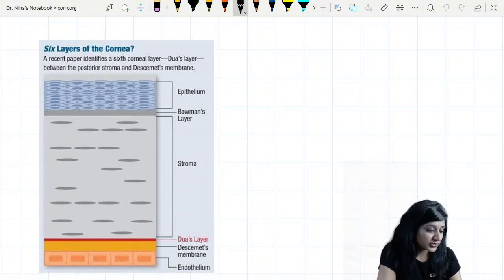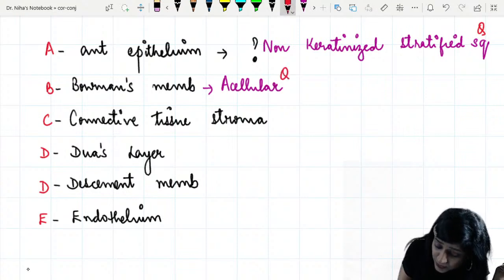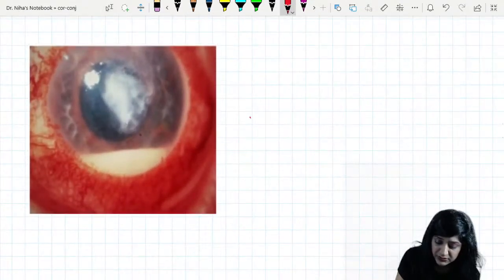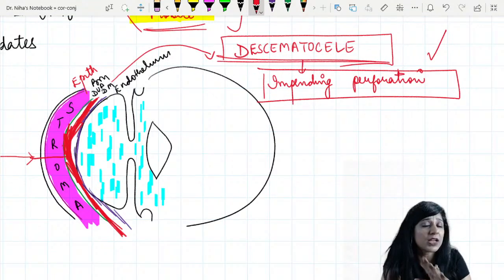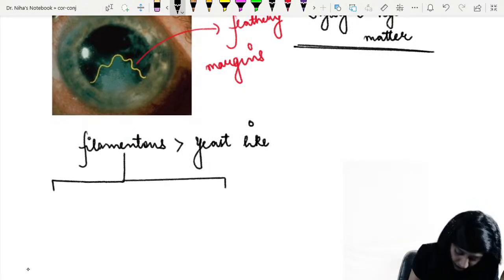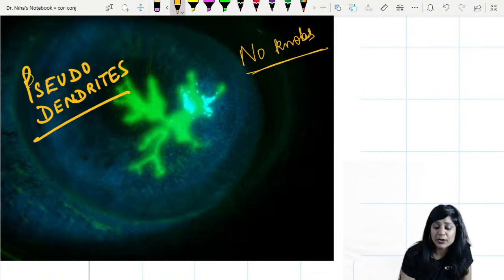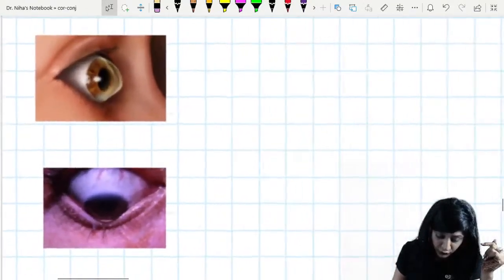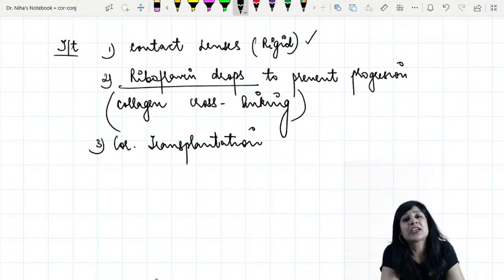Behtareen Bhatia FMGE Series | Ophthalmology with Dr Niha Aggarwal | DBMCI eGurukul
Watch LIVE Dr Niha Aggarwal in a special session of the Behtareen Bhatia FMGE Series discussing the topic Cornea Image-Based Session on subject Ophthalmology.